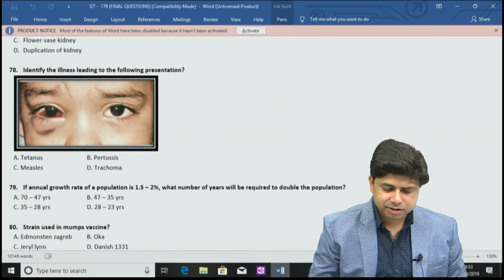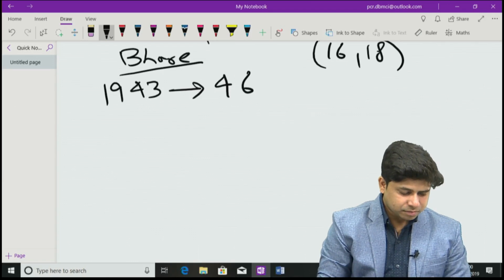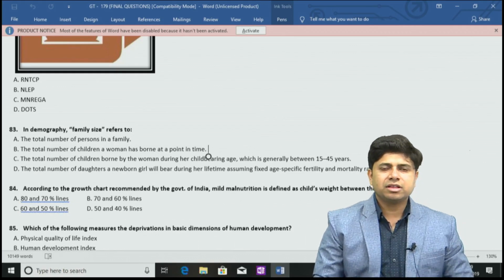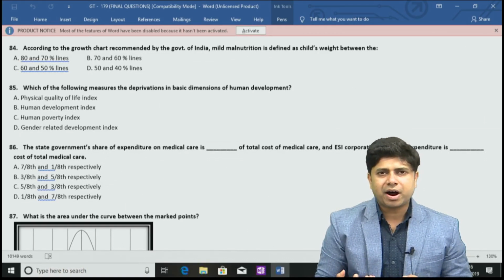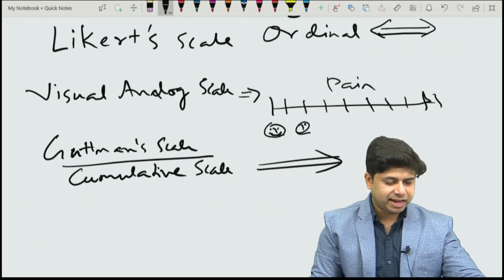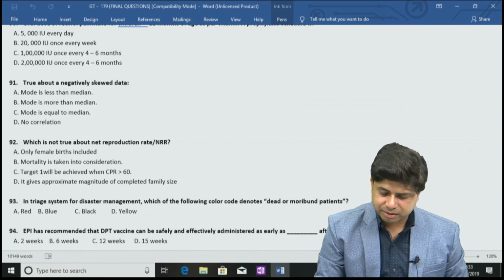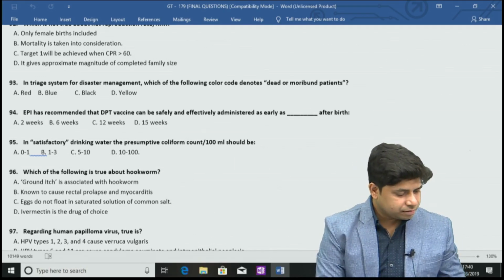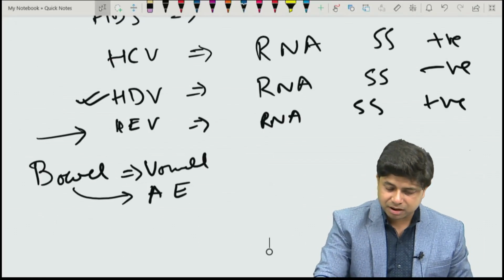GRAND TEST - 179 (FEBRUARY - 2019) - PSM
Video Explanation of GRAND TEST - 179 (FEBRUARY - 2019) - PSM

Clear your basics & achieve your dream rank!